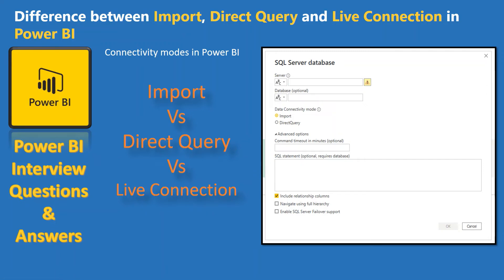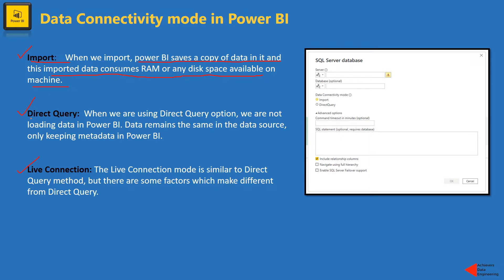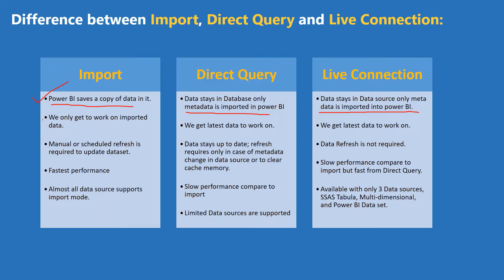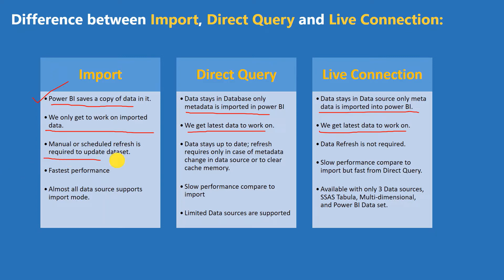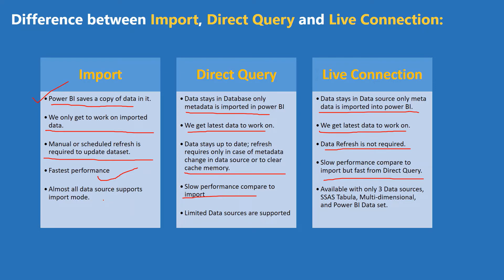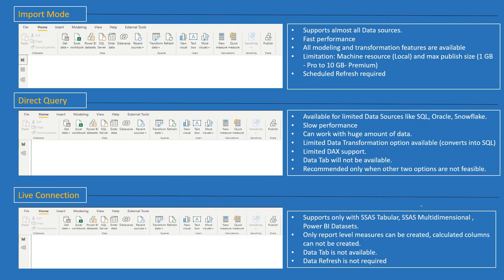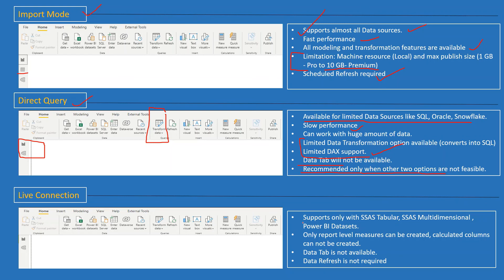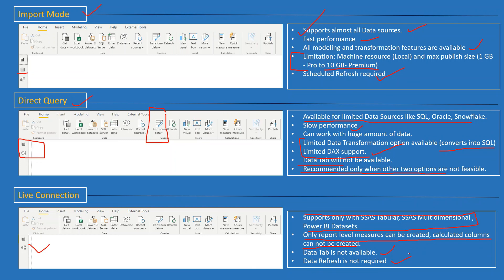Power BI Interview Question and Answers: Difference between Import, Direct Query and Live connection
In this video, we have discussed in detail, about what are query modes available in Power BI.
And what is the difference between Import, Direct Query, and Live Connection in Power BI?